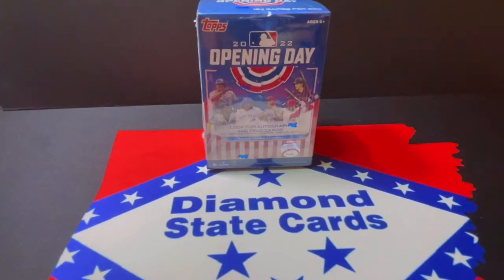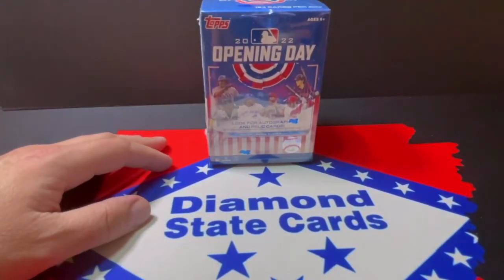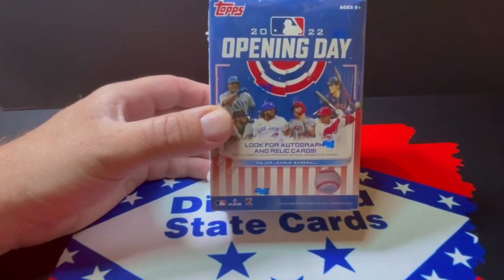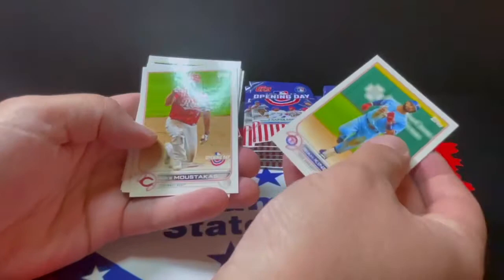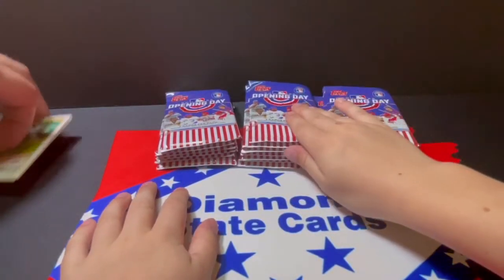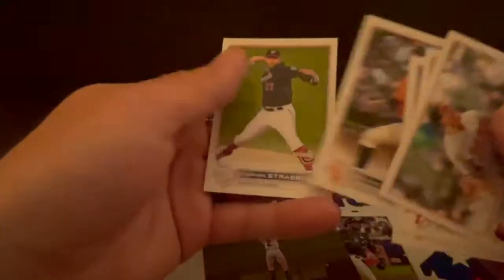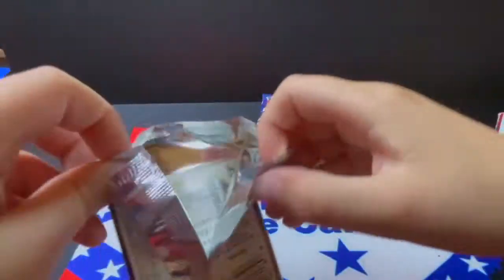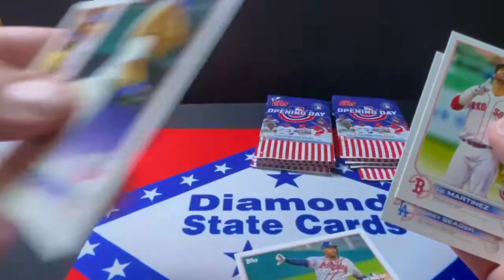Rip and Review of the 2022 MLB Opening Day Blaster Box!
We break into the brand new 2022 MLB Opening Day Blaster box.  These things are cramped full of cards with all the rookies, stars, inserts, and mascots you can handle!  Check out what we think of it and the cool cards we pulled!  We went searching for Wander Franco, did we get him???  You gotta check it out and see!